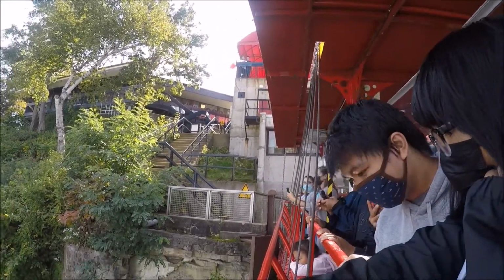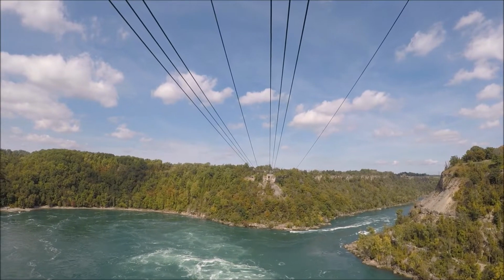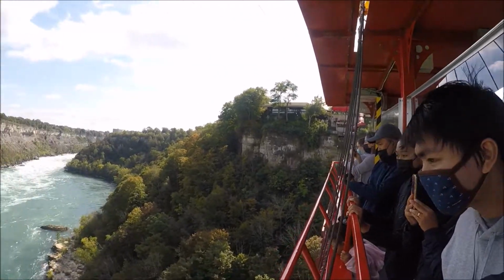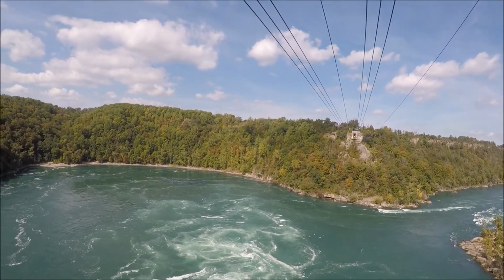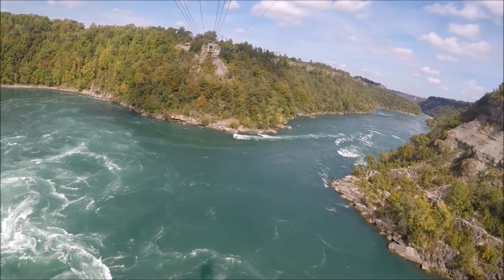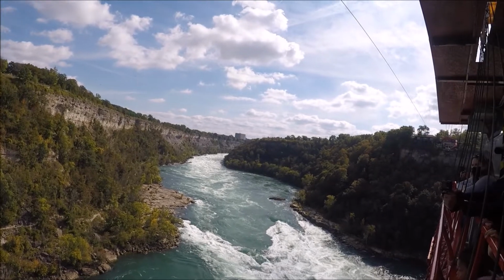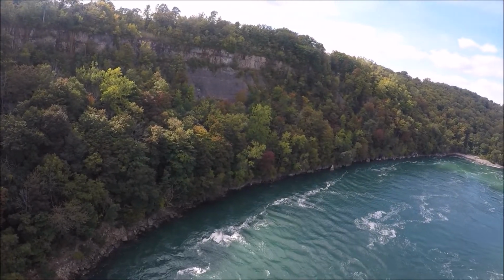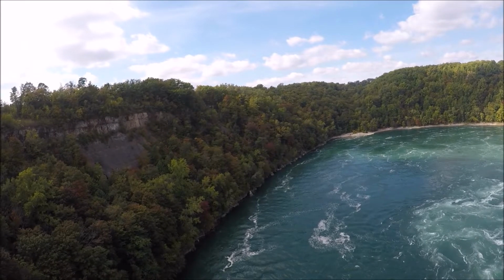WHIRLPOOL AERO CAR RIDE 10-12 Niagara Falls